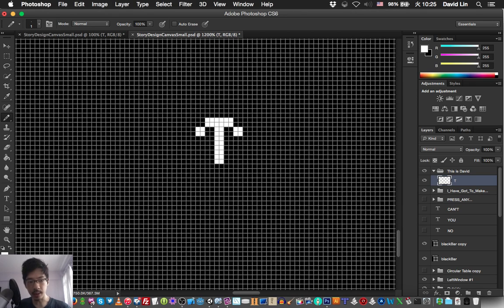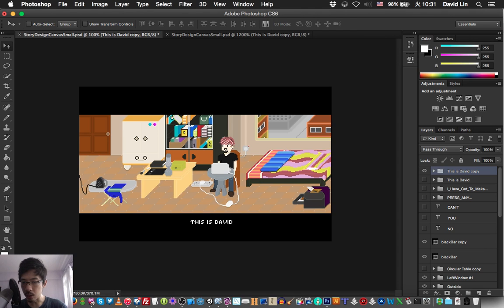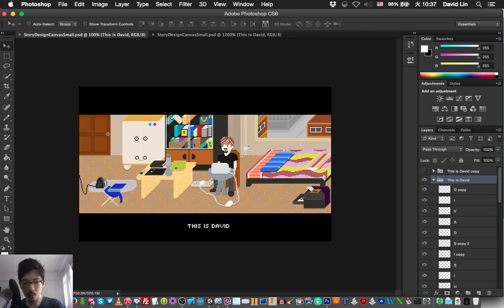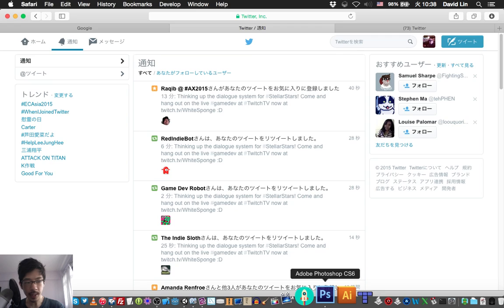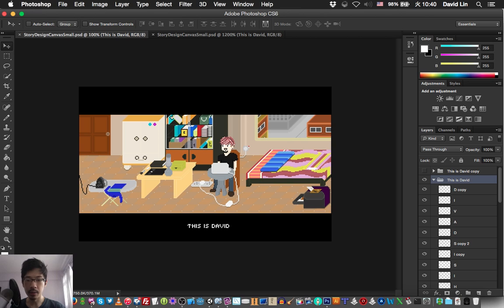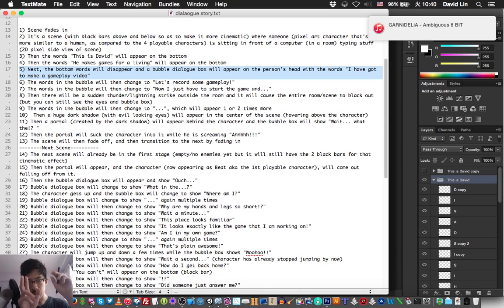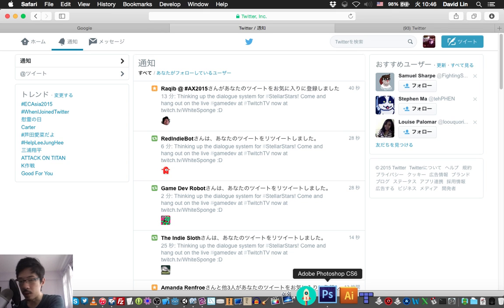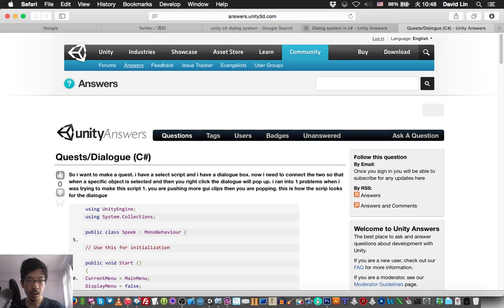Stellar Stars - Preparing And Translating The Dialogue Part 1/5